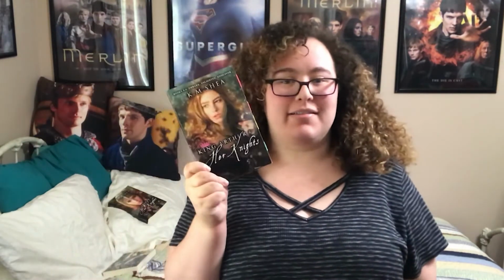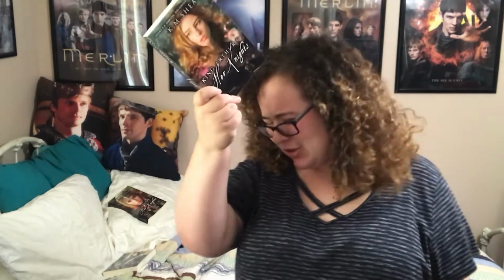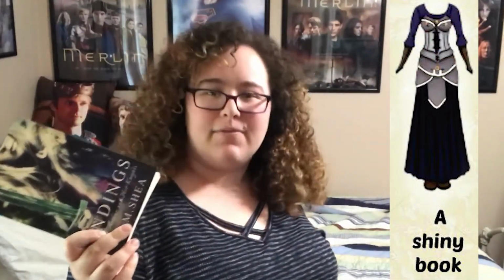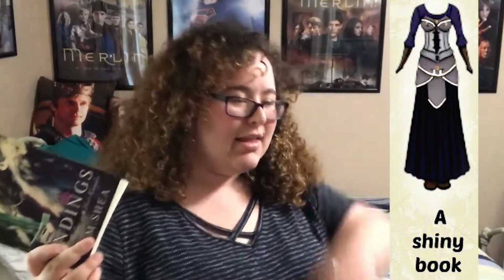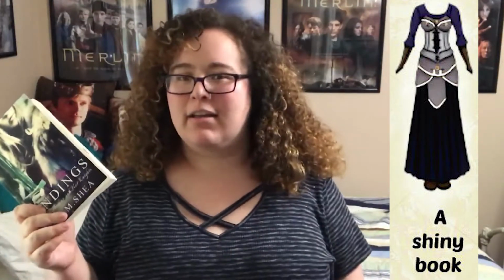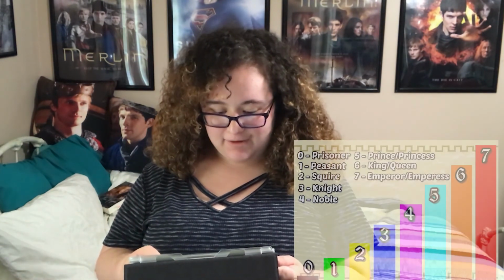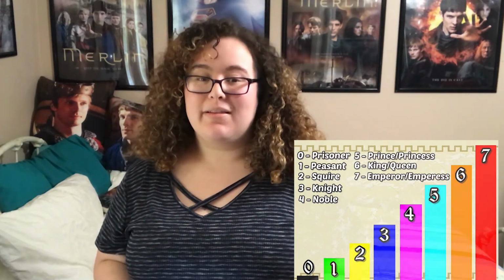May Reading Wrap-Up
Long awaited May reading wrap-up. I read a whole series that happens to now be my all-time favorite book series.